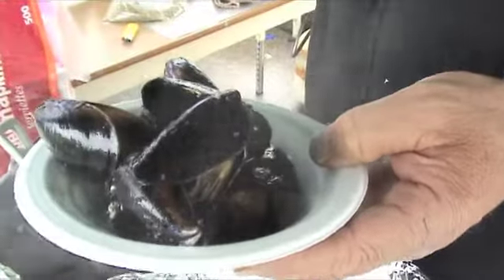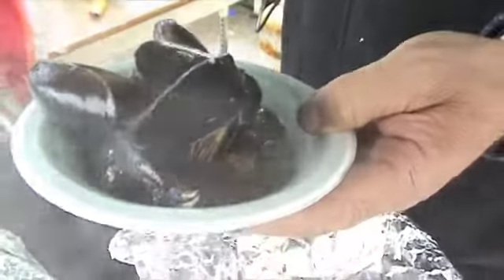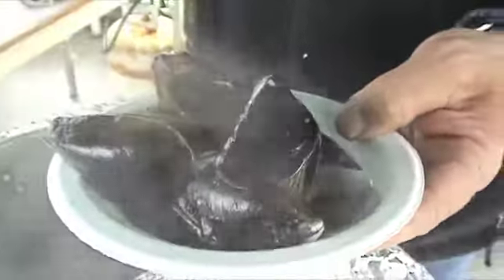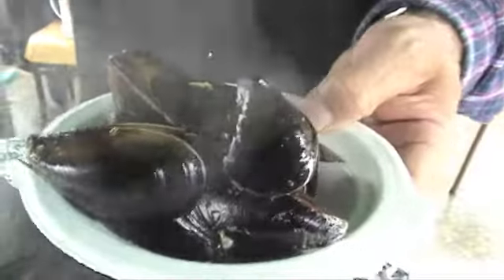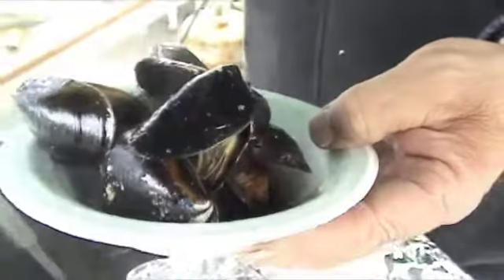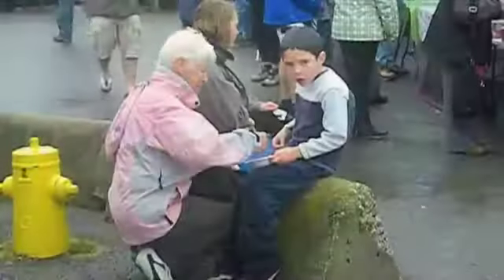Lund Shellfish Festival 2010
Lund celebrated its third annual Lund Shellfish Festival on the May 28 to 30 weekend, with all the food, fun and adventure the event has become known for.